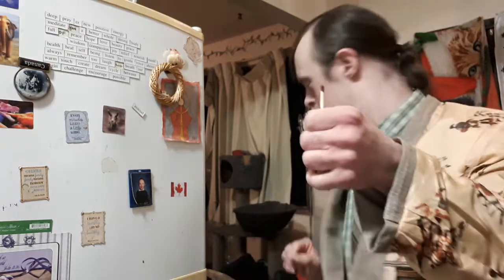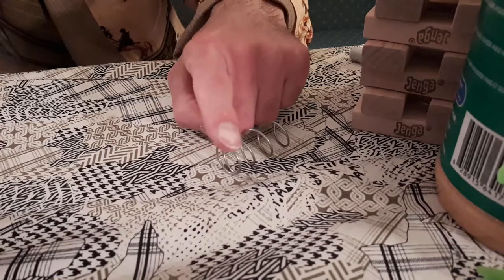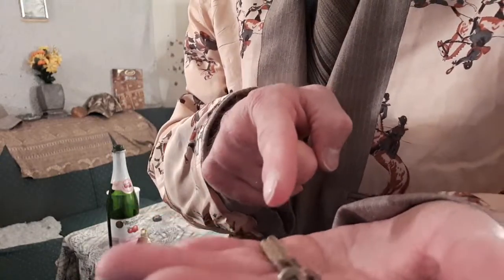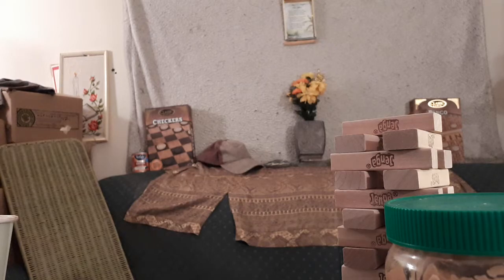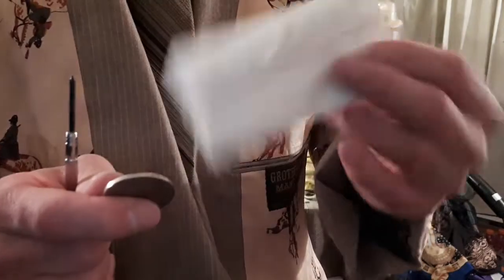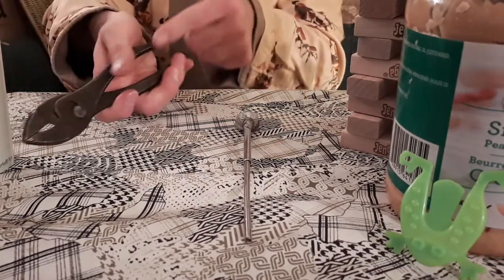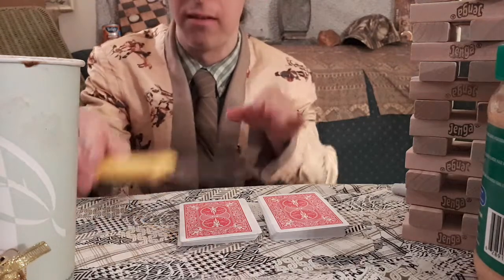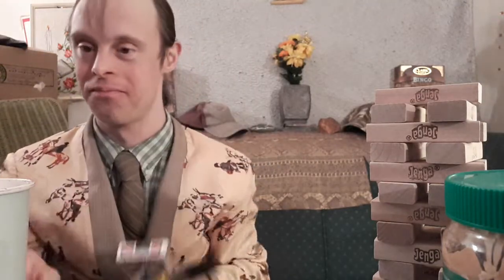A Fatherly Of A Good Time With Great Magic Tricks From The Shop Vid1 Pt1#🔨